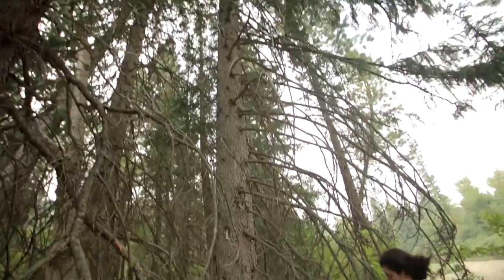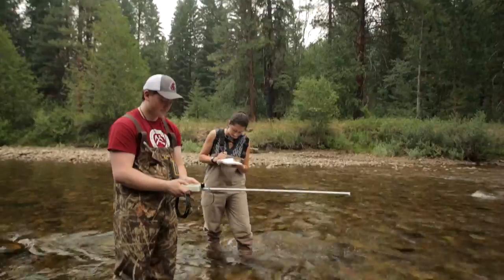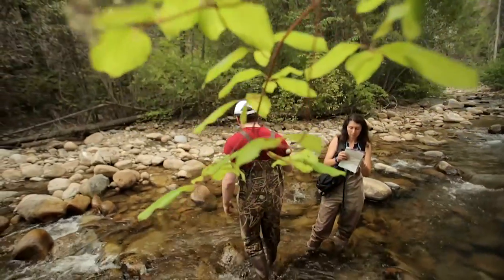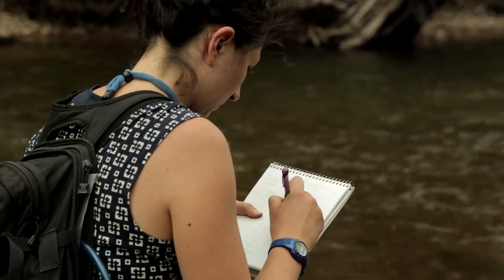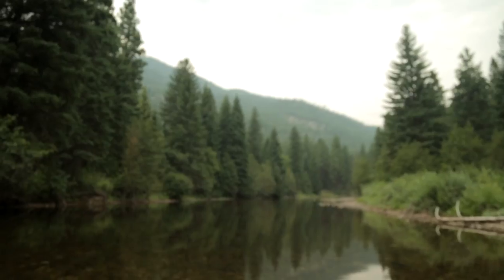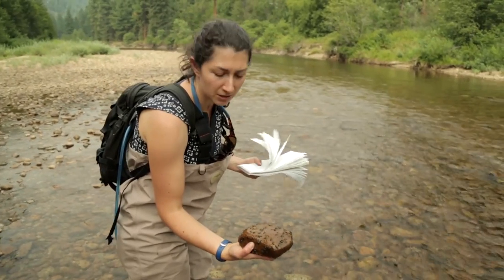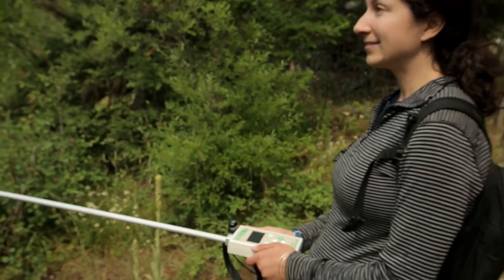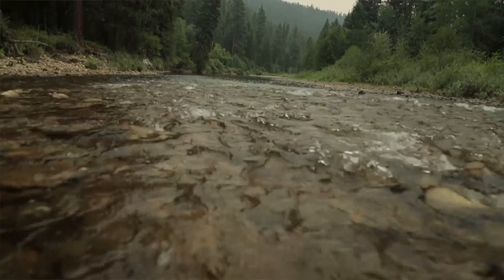LAI in Stream Restoration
The traditional approach to stream restoration is channel manipulation. This often requires heavy equipment and major disruption to the riparian area. University of Idaho graduate student, Adrianne Zuckerman, is taking a different approach. She set out to understand how vegetation lining the streambank impacts habitat quality for anadromous salmon and steelhead in Washington's Methow River, which flows through the eastern Cascades. Ms. Zuckerman wants to know how tree species composition affects the amount of nutrients available to the benthic insect community, since they are a critical food source for young salmonid fish.

When Ms. Zuckerman began investigating methods for measuring leaf contribution to the stream she found that leaf litter traps were the standard equipment. The problem she found is that leaf litter traps are time consuming to set and maintain, and data analysis consists of frequent visits to the field followed by extensive time in the lab processing leaf material.

When looking for an alternative method she discoverd the LP-80 ceptometer; a lightweight, field-portable instrument for measuring leaf area index (learn more about the LP-80). Using the LP-80, Ms. Zuckerman is able to rapidly assess the leaf area contribution of each tree species along the riparian corridor. Using this information it is relatively straightforward for her to estimate the contribution of each tree species to the stream food web.

Ms. Zuckerman's research will help land managers and other researchers understand the importance of riparian vegetation for maximizing the food available to salmonid fish species. Improvement and maintenance of optimal stream-side vegetation composition should ultimately help to enhance salmon populations in the Pacific Northwest.